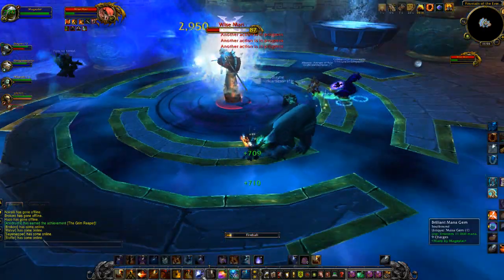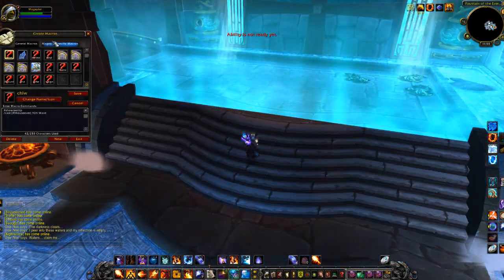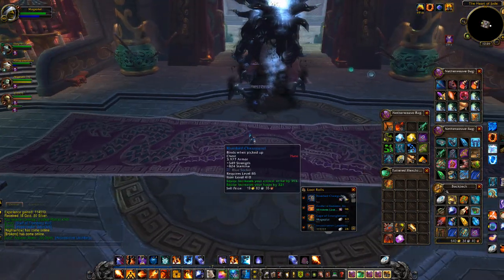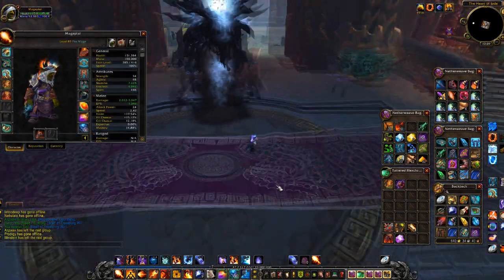MoP Beta: Fire Mage Gameplay and Testing in 5mans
Testing the new gameplay of firemages in the new MoP dungeons, using a standard 'fire' focused build, making the spec much alike it is on live but... better?
Combustion is on a 45 sec CD, and our dots can be spread without any proccs!
Looking hot, mages!

Please support this music artist by donating or purchasing their tracks! :)